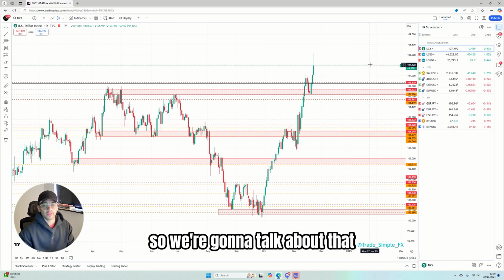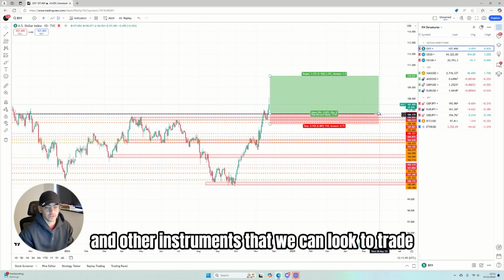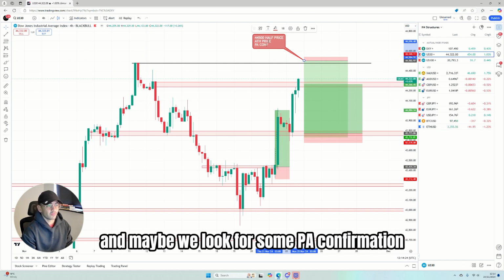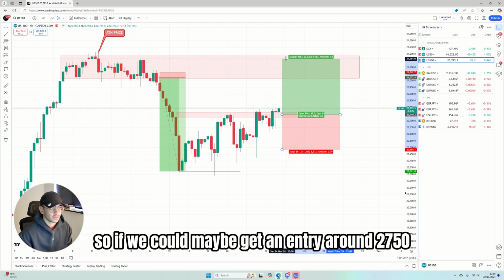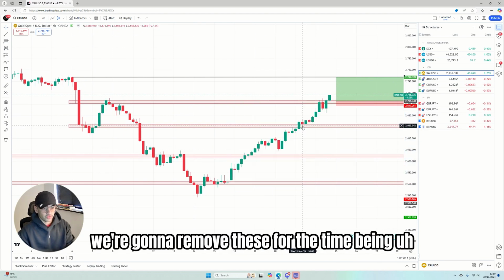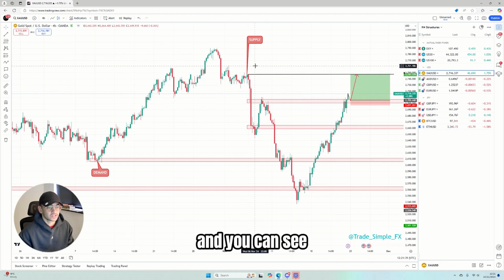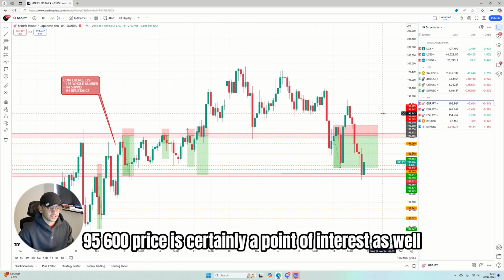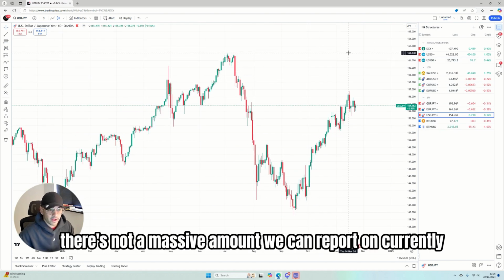24.11.24 - WEEKLY FOREX WATCHLIST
📈 Weekly Watchlist & Market Insights | DXY, US30, US100, XAUUSD, USD & JPY Pairs

In this video, I break down my trading watchlist for the week ahead, covering key instruments such as:

• US30 (Dow Jones Industrial Average)
• US100 (Nasdaq)
• XAUUSD (Gold)
• Major USD and JPY pairs

I also dive into market correlations and share my analysis on how these instruments are aligning. By exploring price action, trends, and potential setups, I outline what I’ll be keeping an eye on to guide my trading decisions.

🚀 Whether you're a day trader, swing trader, or just getting started, this video provides valuable insights to help you plan for the upcoming week.

💬 Got any questions or insights to share? Drop them in the comments below – I’d love to hear your thoughts!